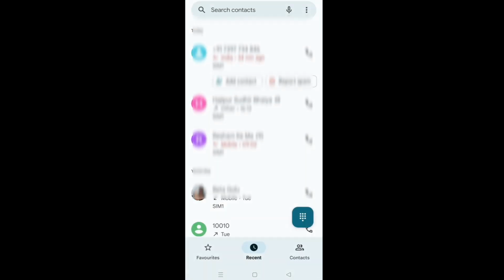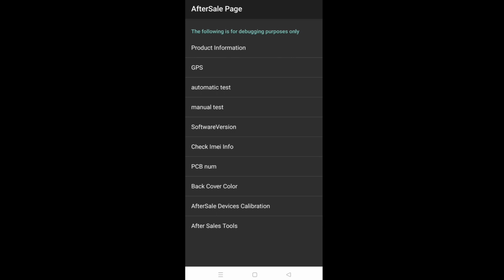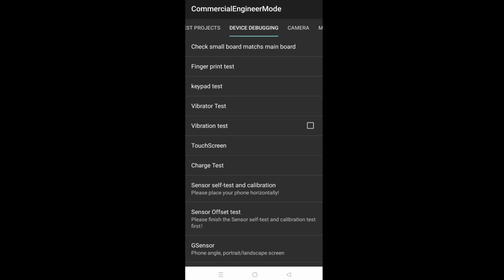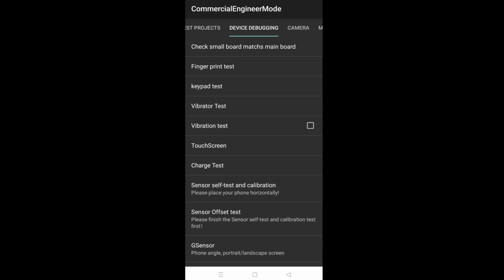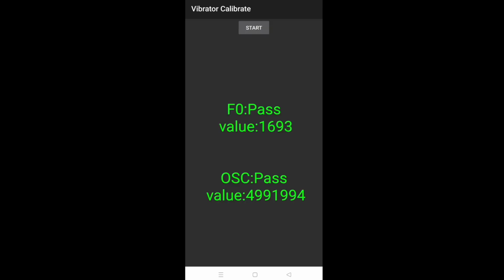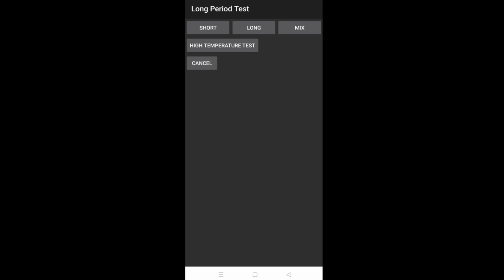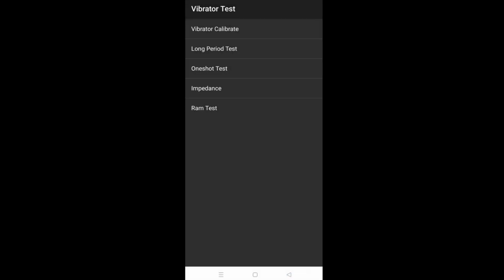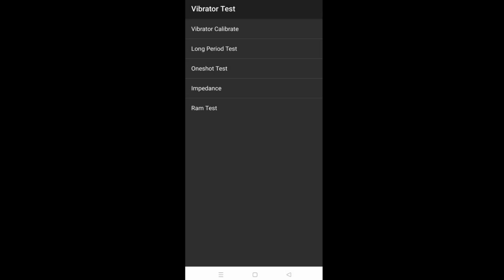Realme vibration test code: How to Check the Phone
This video shows you Realme vibration test code and how to use this USSD code for testing.

If vibration is not working on your Realme phone you can run a test. This test will verify the problem occurring with the device.
A secret USSD Realme Vibration test code works in this concern. Using this, you can execute the test and check the exact issue with the vibration.
Here is how to use Realme Vibration test code and check the problem in your phone:

Tap on Phone icon then, tap on the dialer icon. Type the USSD code *#899#. You will automatically enter Engineer mode, select manual test. Tap on DEVICE DEBUGGING and check the box for Vibration test. See if your phone is vibrating properly. Then, tap on this option. You will see a list of 5 settings, tap on the first one. Wait for a few seconds to get the result. Then, tap on Long Period Test. These will take longer for checking, back on the previous page and tap on Impedance. Tap on Start to see the result, mine has passed. If you are proficient then you can run RAM test. If you face any issues with the test results then you can go to service center of Realme.